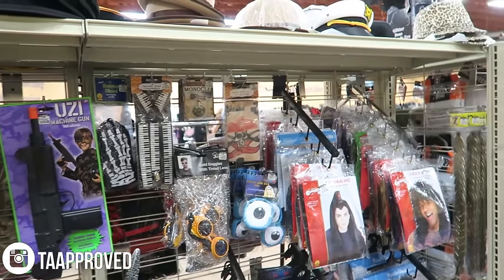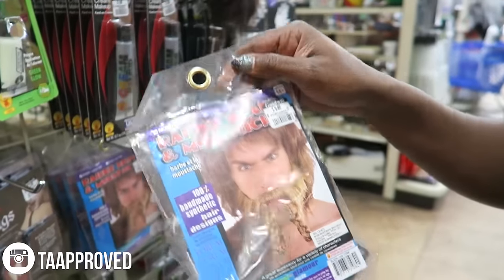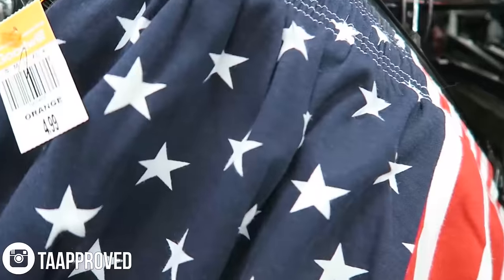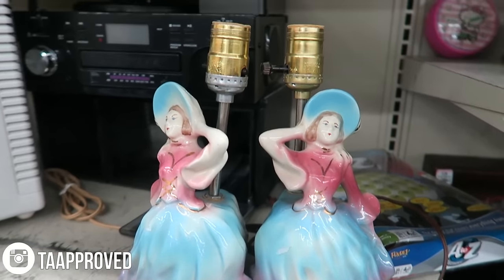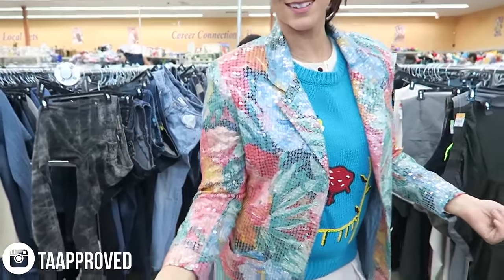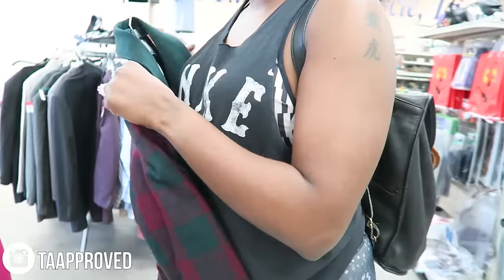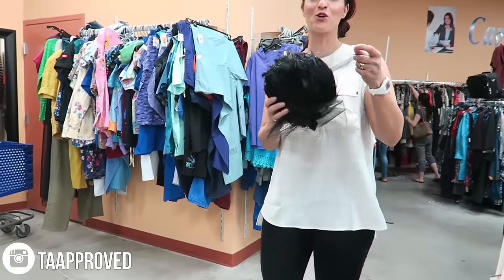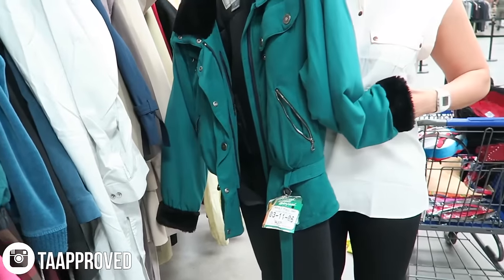Come Thrifting with Us at 4 Goodwills in one day!| DIY TV Show Costumes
WE ARE BACK! We couldn't help ourselves! We had to re-create some of our favorite TV SHOWS from the 70s and 80s Stay tuned for the finale! xoxo We also just wanted to go thrifting so we went to 4 different Goodwills! We were determined!

WE have a PRIVATE FITNESS GROUP on Facebook if you would like motivation, Eating Clean ideas & Fitness Tips you can join HERE

►Wanna send us mail? Make attention Black Raven Films